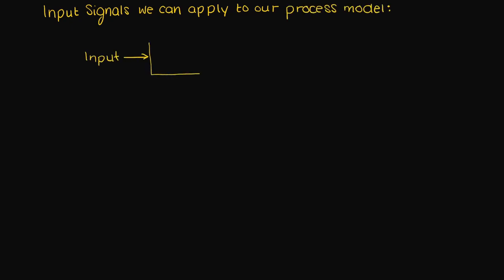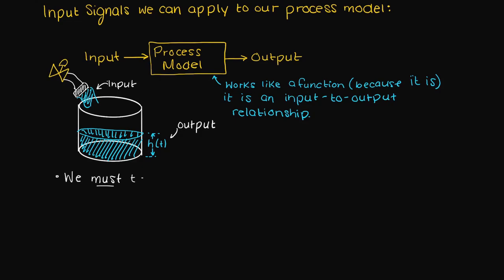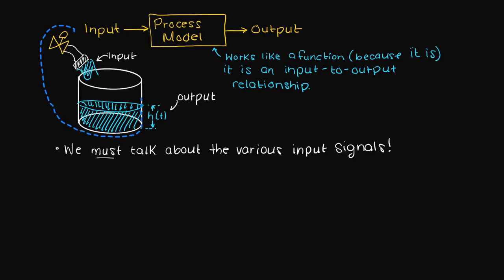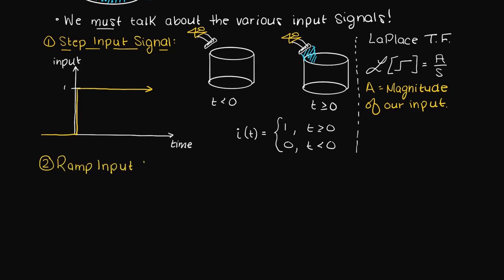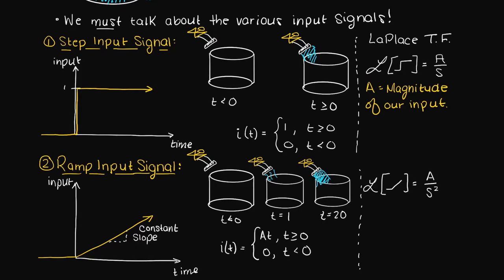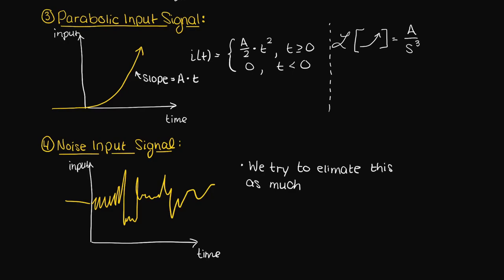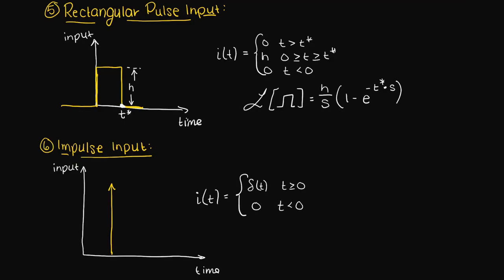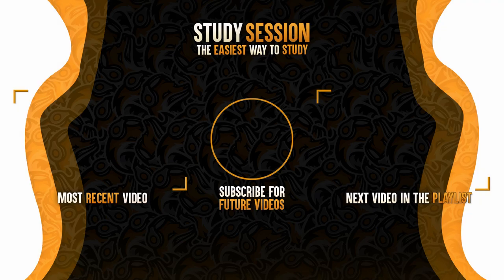Control System Input Signals (Step, Ramp, Parabolic, Noise, Rectangular, Impulse, and Sinusoidal)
Understanding the common input signals used in control system and how to find the Laplace transform of the input signals is important. Input signals (also known as test signals) are signals we apply to our control system to test the dynamics of the system. In this video we talk about the most common input signals used within control systems.

The following timeline is meant to aid your understanding of control system input signals:
0:00 Introduction and review of process models.
1:08 Step input signal.
1:40 Ramp input signal.
2:10 Parabolic input signal.
2:25 Noise input signal.
2:37 Rectangular pulse input signal.
2:55 Impulse input signal (Dirac delta function)
3:23 Sinusoidal input signal.
3:35 Outro

This video is part of our Control Systems course. Control Systems (also known as Process Dynamics and Control) is the study of systems to minimize dynamic fluctuations in systems. In this playlist we will learn everything from the fundamentals to discussing how to develop theoretical and empirical process models!